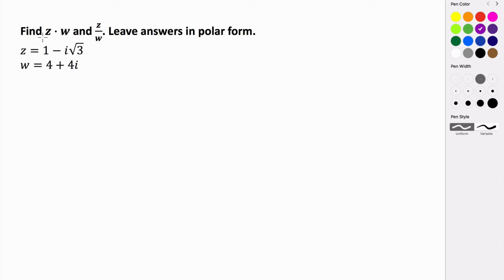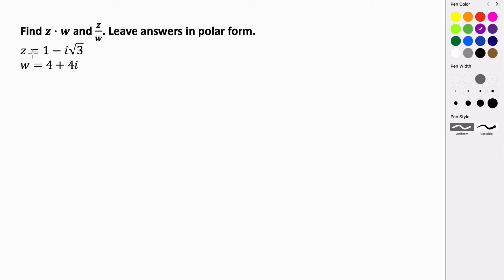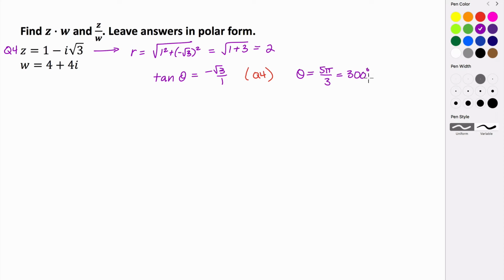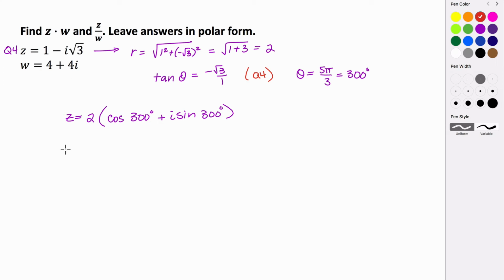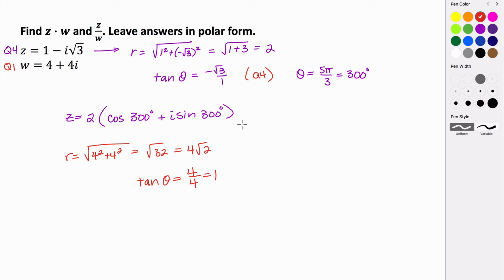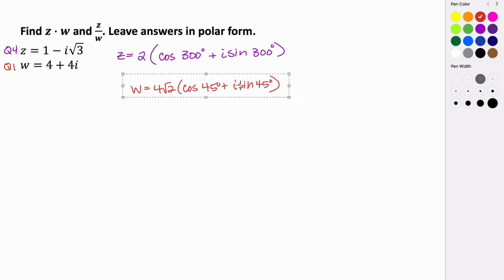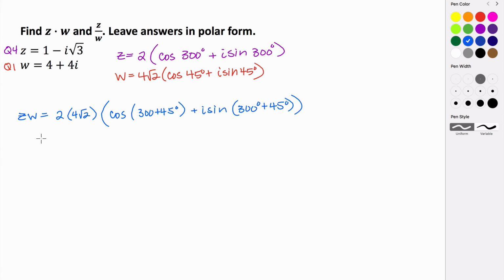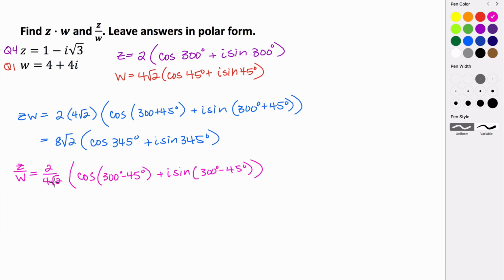Converting Complex Numbers from Rectangular Form to Polar Form to find Their Product and Quotient